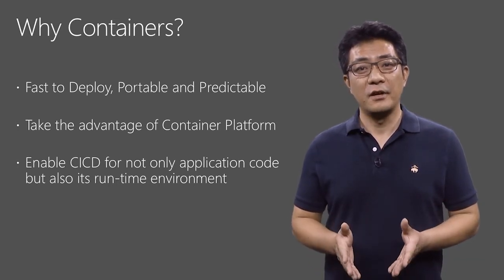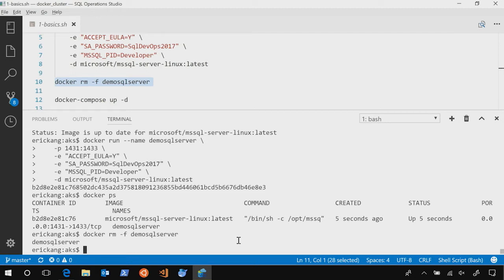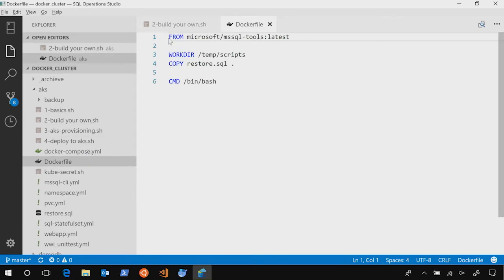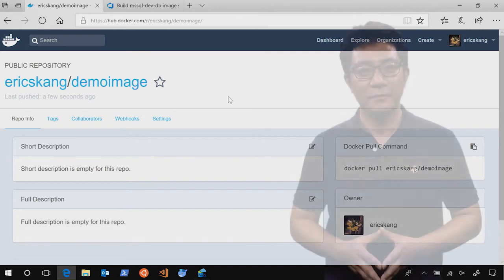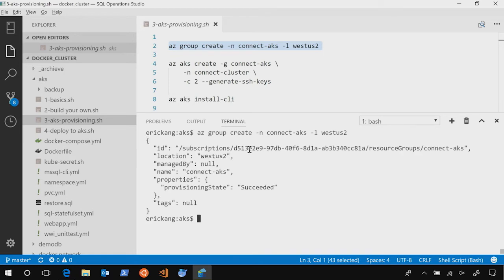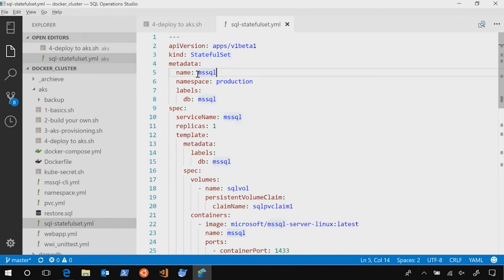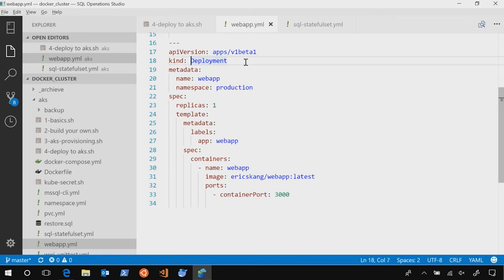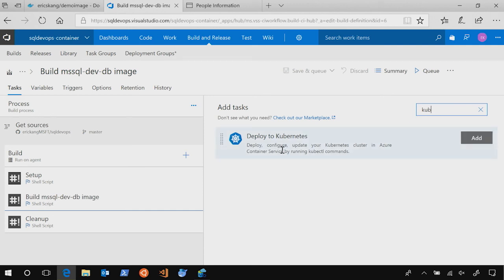Use SQL Server 2017 in Docker containers for your CI/CD process | T152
Interested in automating your database-development process by using containers? This video presents the basics of running SQL Server 2017 in Docker containers, building your own Docker image, and combining an app and a SQL Server database as a service. It also covers the simplest way to enable the application and database environment in a container platform such as Kubernetes in Azure Container Service.